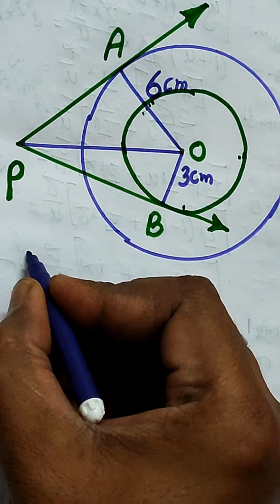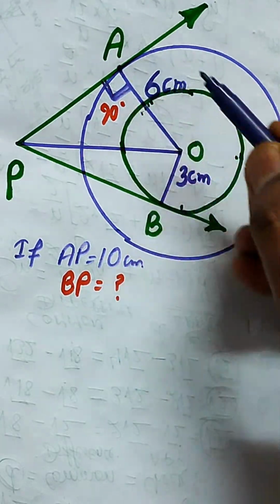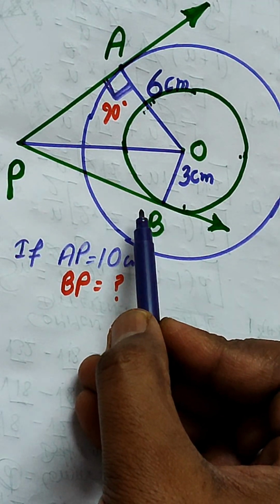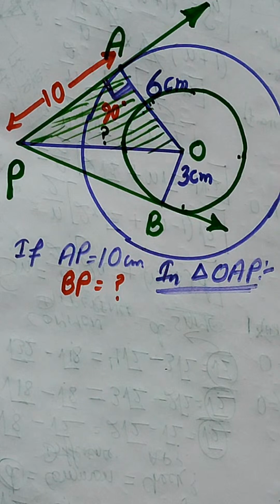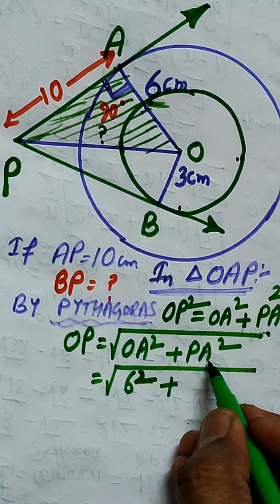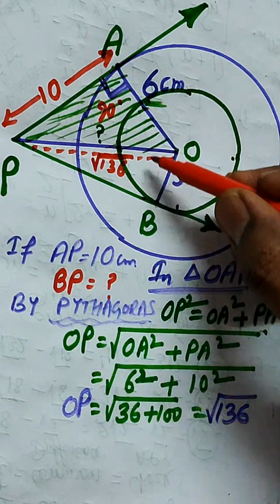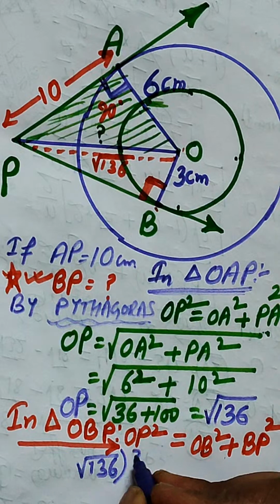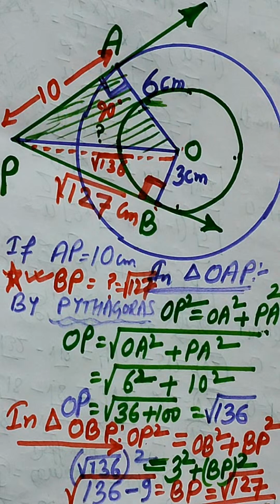🛰️ If AP = 10 cm, BP =❓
In the shown figure if AP =10 cm, then BP = ?
Learn
learning
study
school
competition
knowledge
technology
technique
trick
idea
concept
style
class
Theorem
Law
answer
Coach
Coaching
Teaching
Teacher
Master
Gyan
Guru
Question